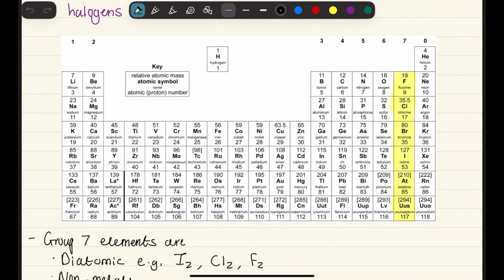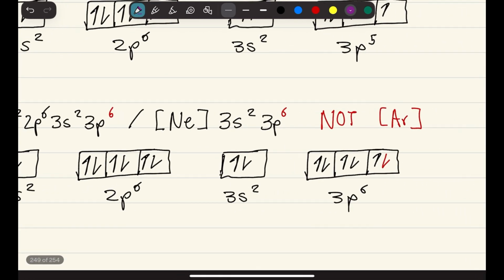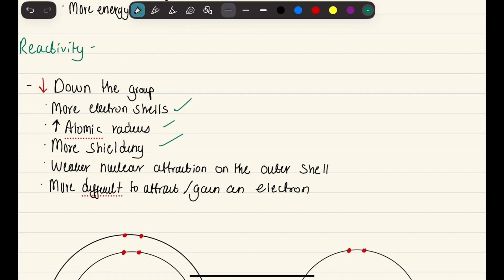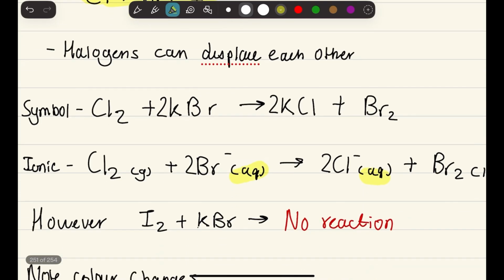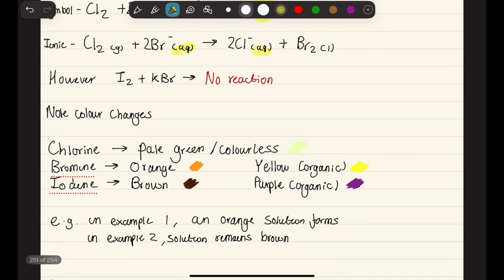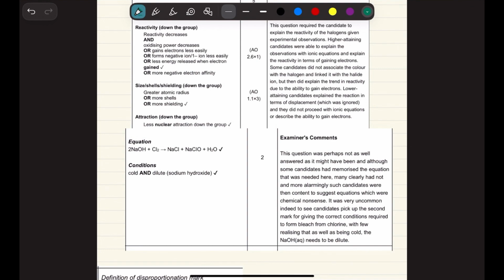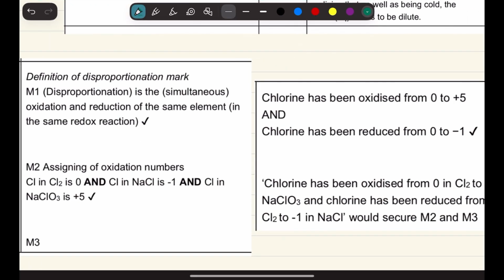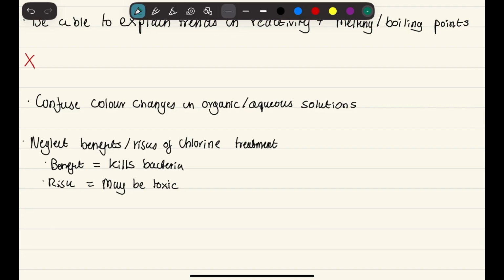Halogens A-Level Chemistry (OCR A, AQA, Edexcel)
In this video, we’re breaking down the Halogens (Group 7) — one of the most common A-Level Chemistry topics and a favourite for examiners 👀🔥

By the end, you’ll understand their trends, reactivity, and displacement reactions clearly, so you can score full marks every time 💪🏾

🎯 You’ll learn:
✅ Key properties of the Halogens
✅ Trends in boiling point, reactivity & oxidising ability down Group 7
✅ How and why halogen displacement reactions occur
✅ Colour changes & ionic equations examiners expect you to write
✅ Classic high-yield exam questions with full worked answers
✅ A* tips to structure comparisons without waffling

⏱ Timestamps:
0:00 Intro
0:14 Halogens
2:04 Trends in Group 7
3:37 Displacement Reactions
6:17 Questions
6:55 Answers
8:40 A* Tips

👍 Don’t forget to:
✔ Like if this helped you understand halogens